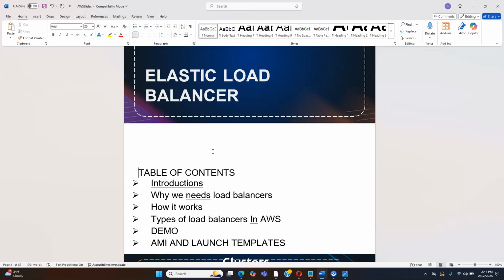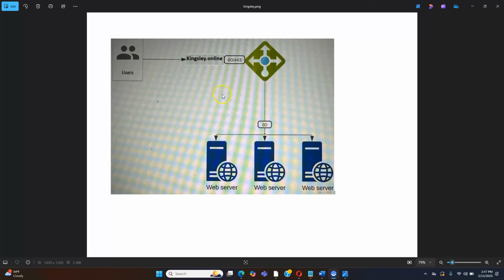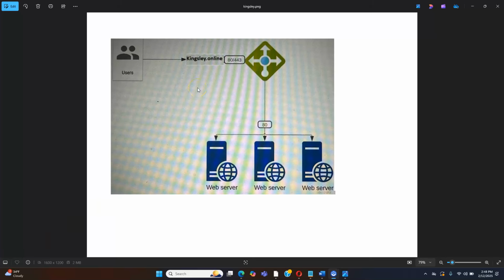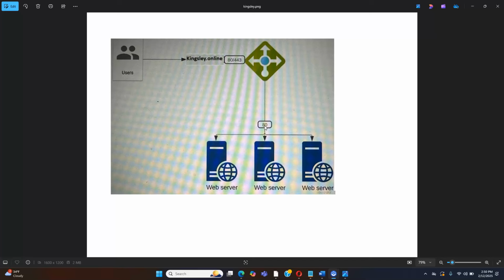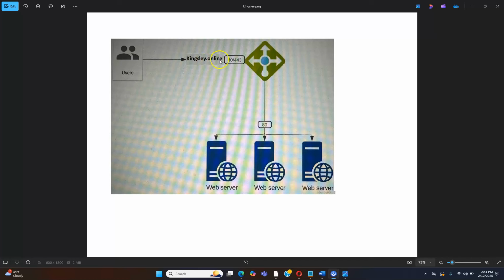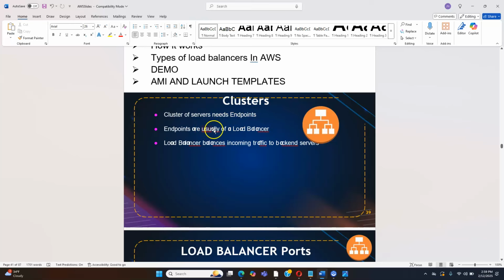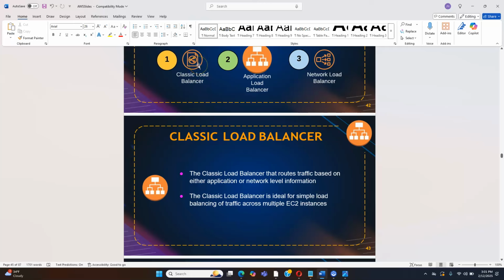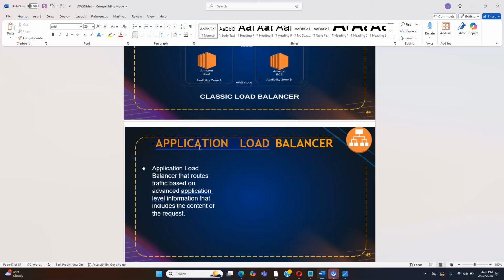ELASTIC LOAD BALANCER PART 1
Amazon Elastic Load Balancer (ELB) is a fully managed service that automatically distributes incoming traffic across multiple targets, such as Amazon EC2 instances, containers, and IP addresses. ELB ensures high availability, fault tolerance, and scalability for your applications by routing traffic to the healthiest targets. It supports various types of load balancers like Application Load Balancer (ALB), Network Load Balancer (NLB), and Classic Load Balancer (CLB), each optimized for different use cases. ELB helps improve application performance by dynamically adjusting to changes in traffic and automatically scaling with demand